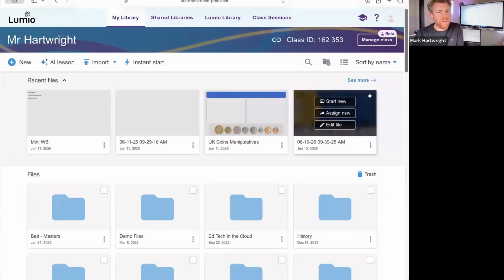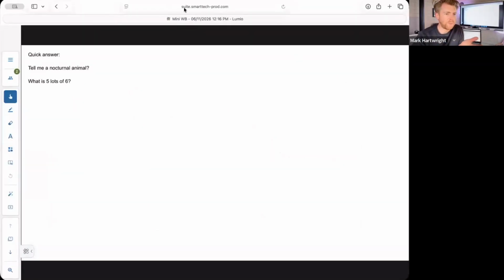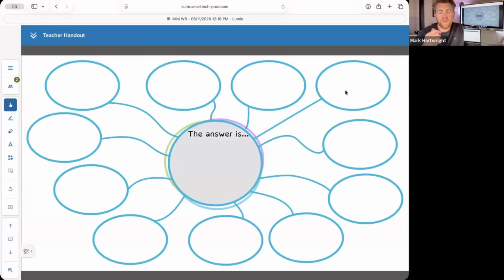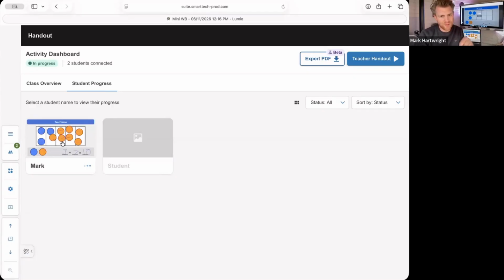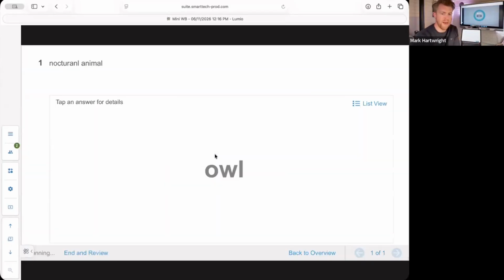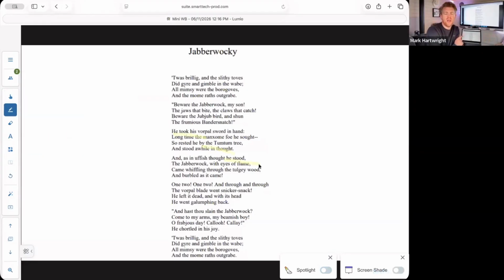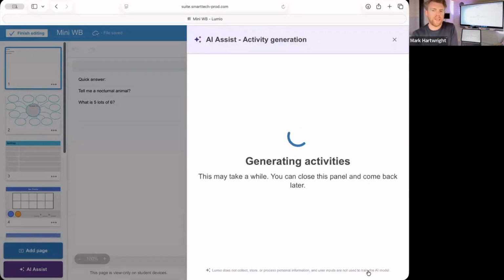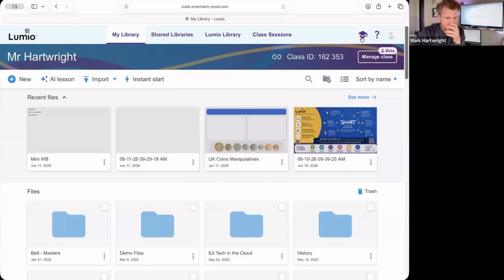Digital Mini Whiteboards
Use Lumio as a digital whiteboard, great for quick retrieval and AFL. This is a Little and Often webinar, 20 mins live training/CPD that is live every fortnight.